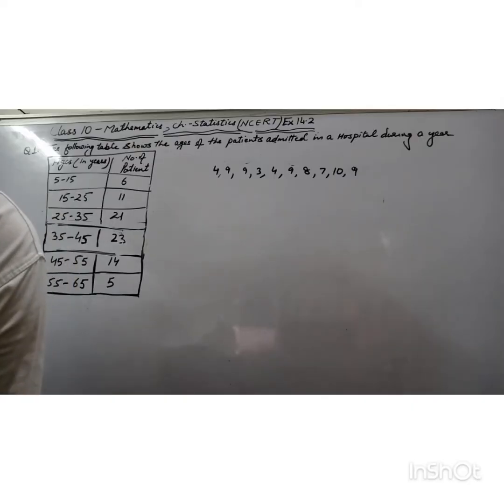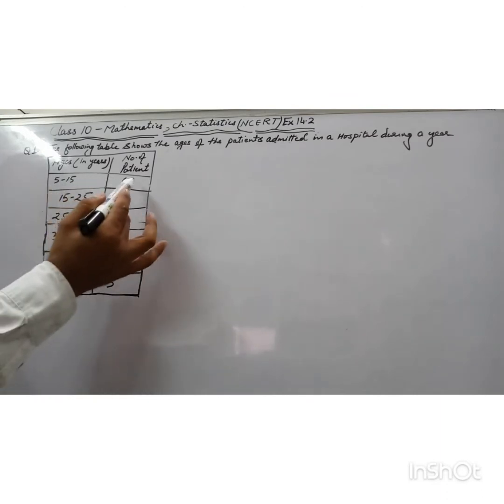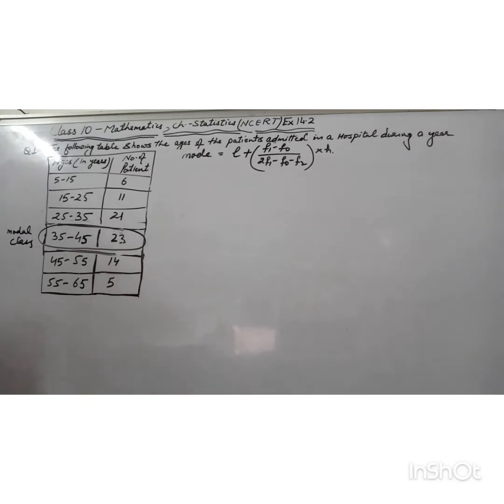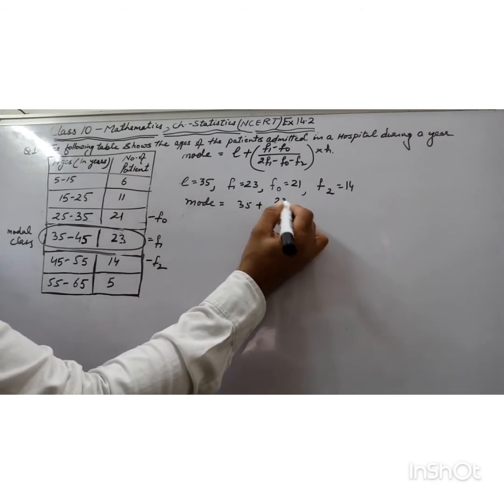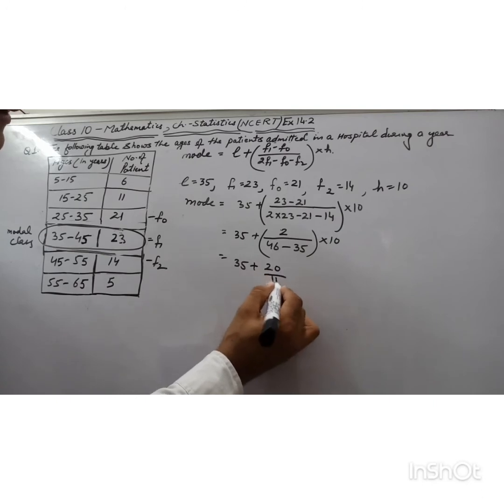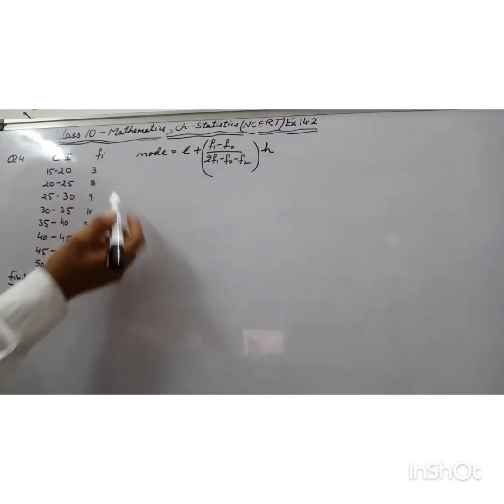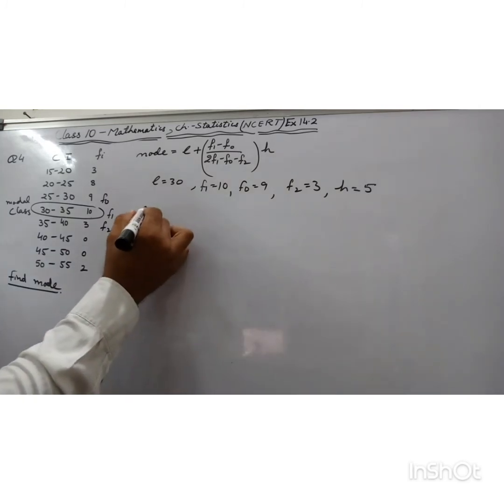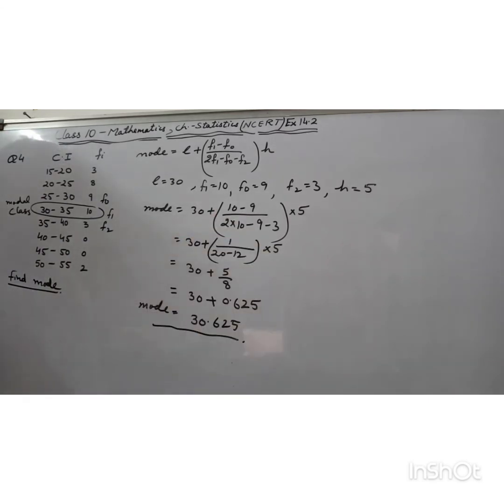Statistics class 10 mode | Statistics class 10 find mode | class 10 Maths statistics mode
Class 10 statistics, mode,